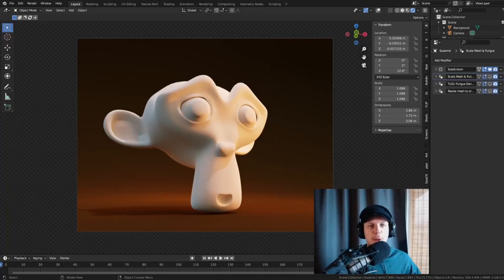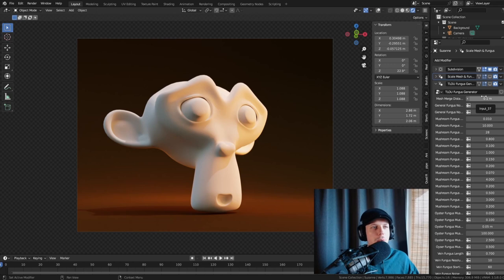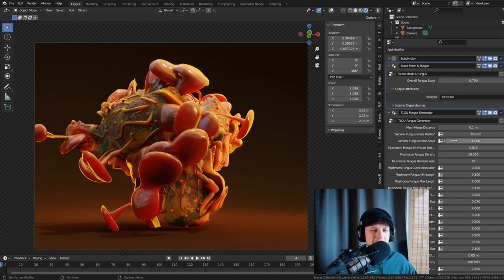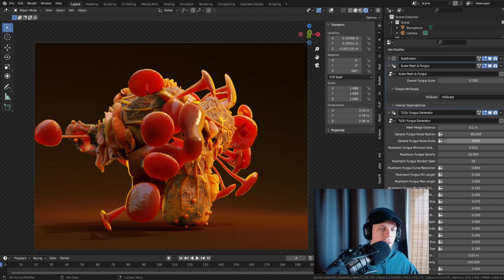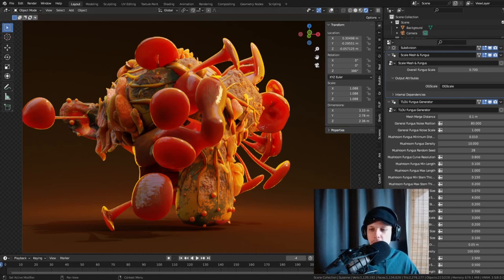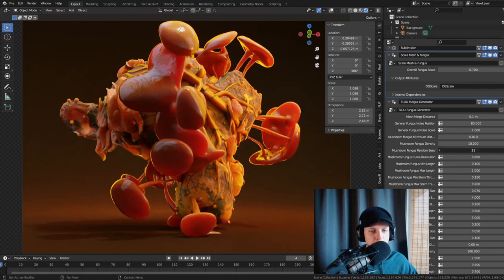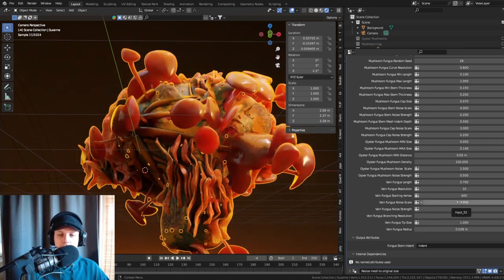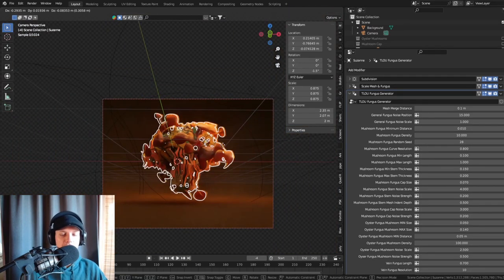Fungify ANYTHING in Blender with Geometry Nodes!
Hiya everyone! In this video, I share my new geometry node setup and go over how exactly you can use it and what settings you can tweak for which results.

Quick note: Opening the .Blend file requires a memory of 500 MBs (should be easy enough) and 2.5 GiB VRAM. Going to rendered view will increase that to 1.44 GiB of memory and 4.8 GiB of VRAM. If your specs can't handle that, tweak some of the Fungify values in the geometry nodes to make it easier. A Higher overall fungus scale, lower mushroom fungus density, lower vein fungus resolution, stuff like that will help get it below 4 GiB VRAM.

You can get it from Gumroad and Blendermarket for €2.49 and use it however you want to turn ANY 3D object into its overgrown fungi version. I added a huge amount of customization to the geometry nodes so you can really go wild and tweak this to your own liking. Materials included!

Thank you all so much for supporting me and watching the video. Have a great day!

0:00 Introduction
1:08 General Info of the Fungi Generator
3:40 Start with Fungify & How it works
4:53 Settings & General Fungi Customization
9:18 Mushroom Fungi Customization
17:00 Oyster Fungi Customization
19:20 Vein Fungi Customization
24:58 Material Info
26:50 Main Material Customization
30:53 Mushroom Cap Material Customization
31:16 Mushroom Stem Material Customization
31:34 Oyster Mushroom Material Customization
32:04 Vein Mushroom Material Customization
33:15 How to use Fungify for your own 3D Models
35:10 Challenging Fungify with harder 3D Models
39:56 Using Fungify in your own Blend files
42:52 Outro